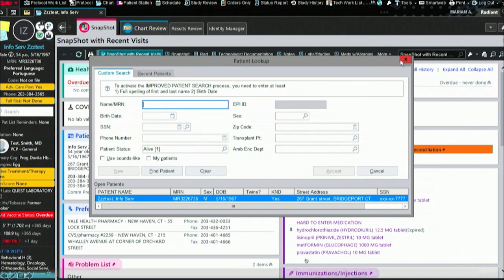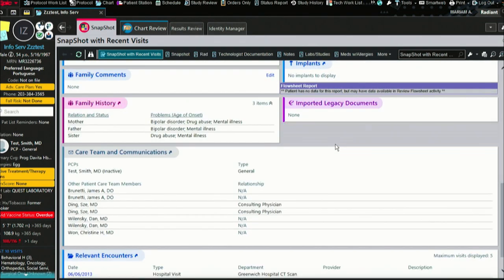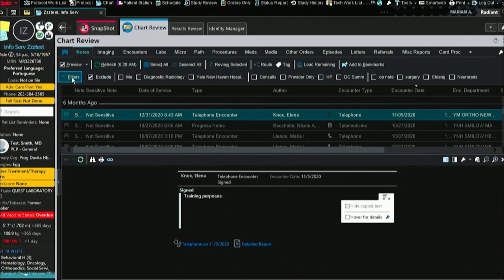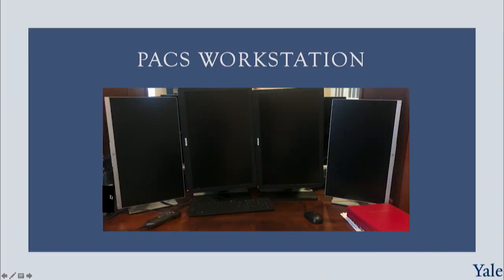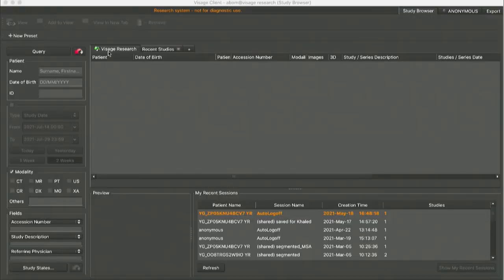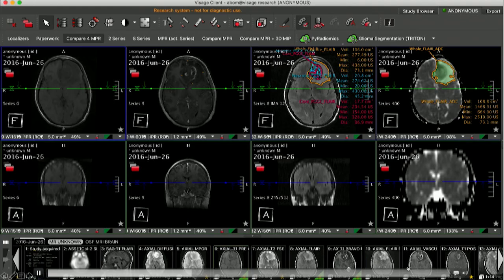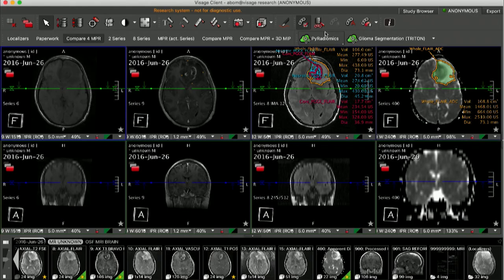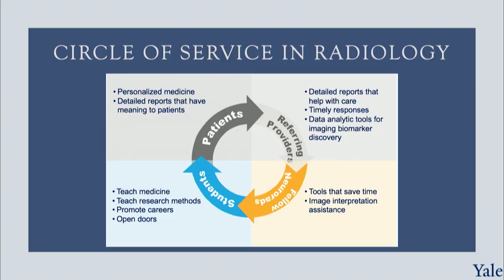3.4 | Revolutionizing Patient Care: EHR & PACS with Prof. Mariam Aboian — Medical Software Course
In this lesson, join Professor Mariam Aboian for a practical demonstration of Electronic Health Records (EHR) and Picture Archiving and Communication Systems (PACS). Discover how these essential digital tools have replaced traditional paper charts and film-based imaging, streamlining patient data access, enhancing diagnostic capabilities, and improving overall clinical workflows in modern healthcare. Learn about the seamless integration of patient information and advanced imaging analysis, including emerging AI applications, that are transforming medical practice.

🎯 Learning Objectives
• Navigate the key features and functionalities of an Electronic Health Record (EHR) system.
• Understand how Picture Archiving and Communication Systems (PACS) are used to access and analyze medical images.
• Recognize the specialized hardware and integrated workflows of a professional radiology workstation.
• Explore the evolution of medical image analysis from qualitative to quantitative methods, including AI integration.
• Appreciate the multifaceted benefits of integrated EHR and PACS systems for patients, providers, and medical education.